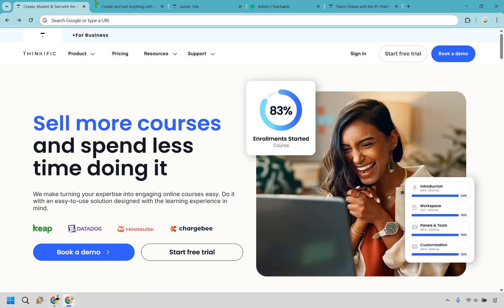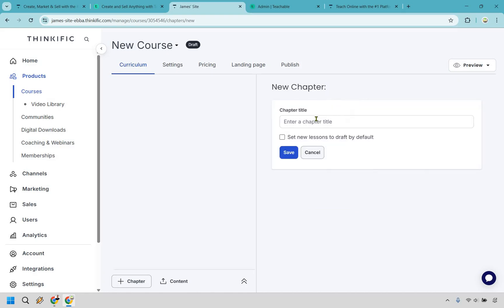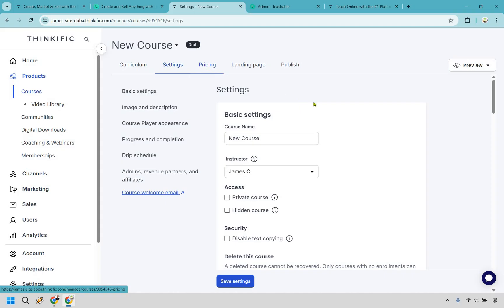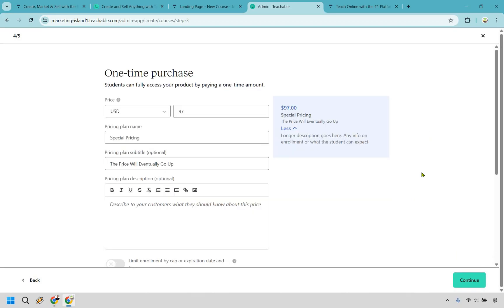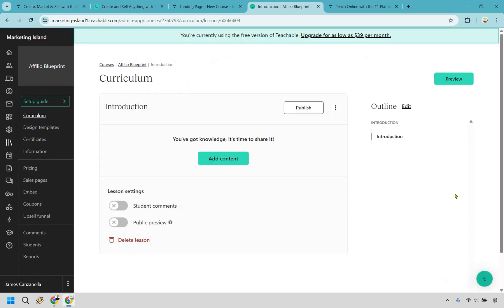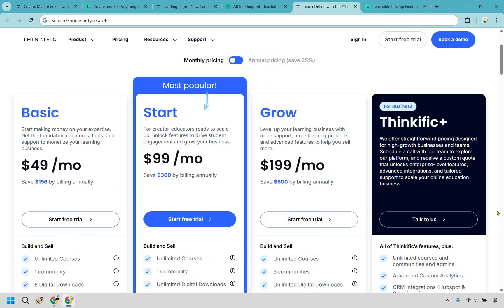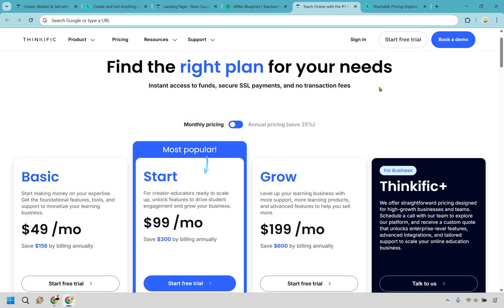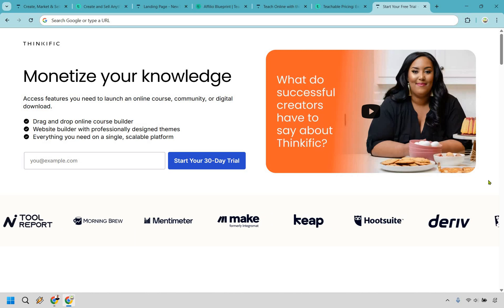Thinkific Vs Teachable 2025: One is a Clear Winner (Here’s Why)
Thinkific Vs Teachable 2025

⌚ Chapters
00:00 Introduction
00:11 Thinkific Course Creation
03:06 Teachable Course Creation
05:11 Pricing Comparison
06:36 Teachable Vs Thinkific Winner

👋 Hey there! Thanks for checking out my Thinkific Vs Teachable video. Here's what I'll be covering for you.

🏝️ Teachable Vs Thinkific: A head-to-head comparison of two of the most popular online course platforms to help you decide which one fits your goals as a course creator.

🏝️ Features & Customization: Compare Thinkific’s detailed site customization options with Teachable’s streamlined setup—so you know which gives you more control.

🏝️ Ease of Use & Course Creation: Learn which platform makes it easier to build and launch your courses, especially if you're just getting started.

🏝️ Pricing & Free Plans: Get a breakdown of each platform’s pricing structure, including what you get on their free plans and when it makes sense to upgrade.

🏝️ Which One Should You Choose? Find out which platform is better based on your tech skill level, business model, and how hands-on you want to be with design and marketing.